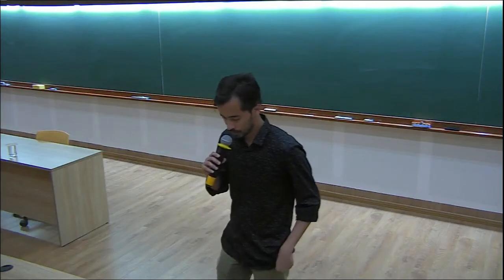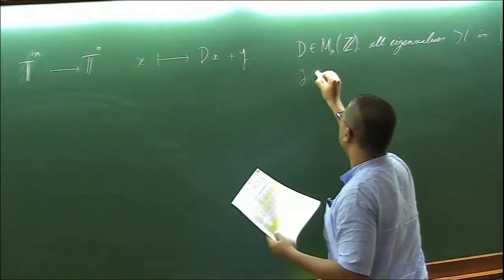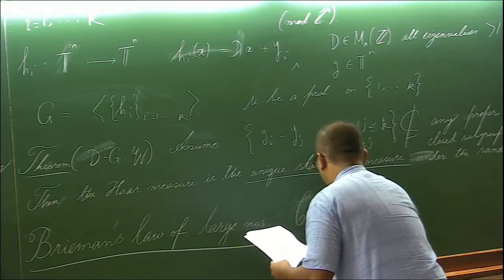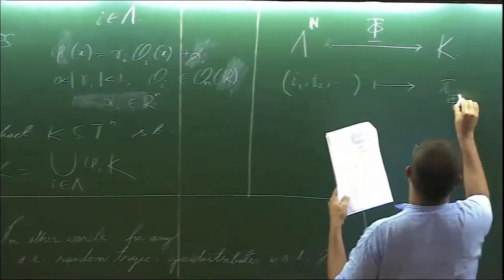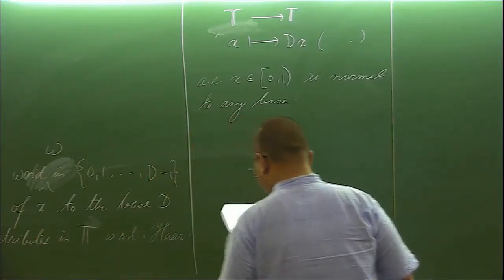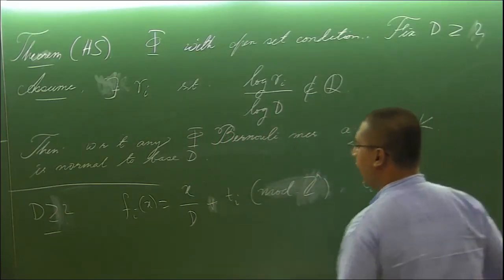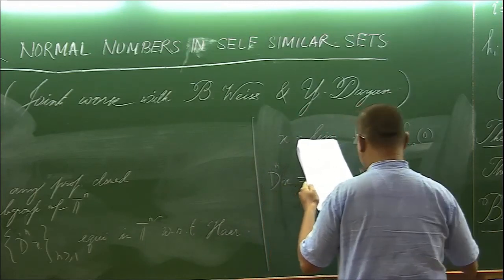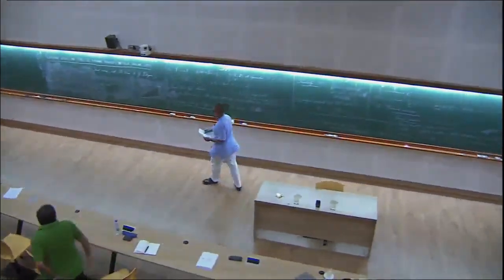Random walks on Tori and normal numbers in self similar sets by Arijit Ganguly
PROGRAM

SMOOTH AND HOMOGENEOUS DYNAMICS

ORGANIZERS: Anish Ghosh, Stefano Luzzatto and Marcelo Viana

DATE: 23 September 2019 to 04 October 2019

Ergodic theory has its origins in the the work of  L. Boltzmann on the kinetic theory of gases. The closely related field of dynamical systems has a much older origin, going back at least to Newtonian mechanics. Both subjects have since flourished into extremely active subjects with connections to many parts of mathematics and the physical sciences. Progress has been especially rapid in the last few years in differentiable dynamics and homogeneous dynamics. Differentiable dynamics studies flows on smooth manifolds and has links with geometry while homogeneous dynamics is the study of subgroup actions on homogeneous spaces of Lie groups and has connections to number theory. It is the aim of this two week workshop to gather top experts in these two subjects to deliver expositions on the state of the art in these subjects. The first week will be devoted to differentiable dynamics and the second week to homogeneous dynamics.

During the program, The ICTS Distinguished lecture will be delivered by Prof. Marcelo Viana.

Minicourse Lecturers

Week 1:

1. Sylvain Crovisier, Paris Sud, France
2. Stefano Luzzatto, ICTP

Week 2:

1. mitry Kleinbock, Brandeis University​
2. Elon Lindenstrauss, Hebrew University of Jerusalem
3. Amos Nevo, Technion, Haifa
4. Both weeks will feature research talks by leading mathematicians as well as mini courses. A number of slots will be available in the program for younger participants to present their research and a poster session will also be organized.

The program is jointly organised and supported by ICTP and IMPA.